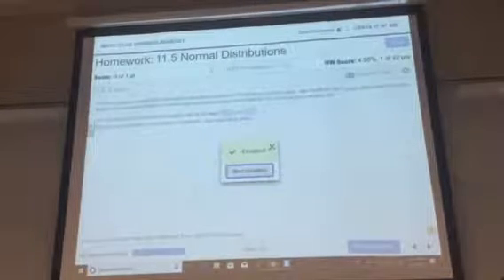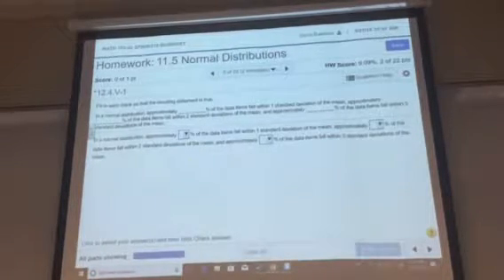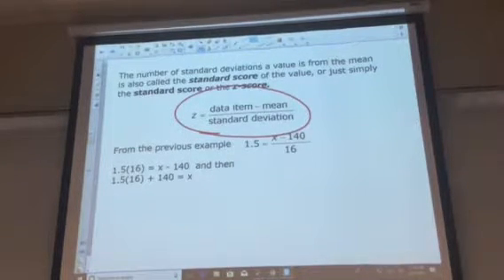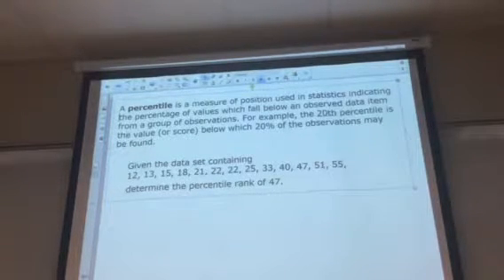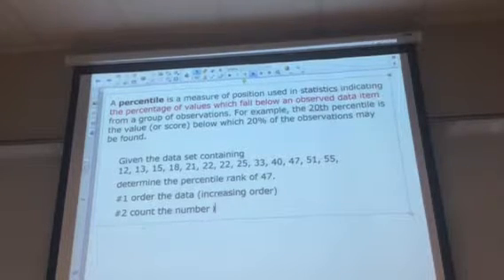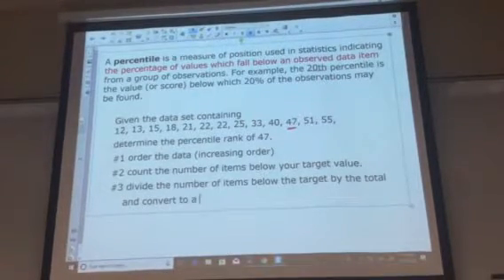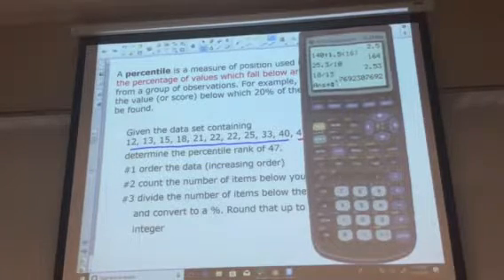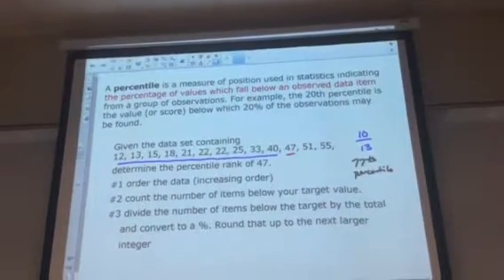Math- 105 TEST III #31